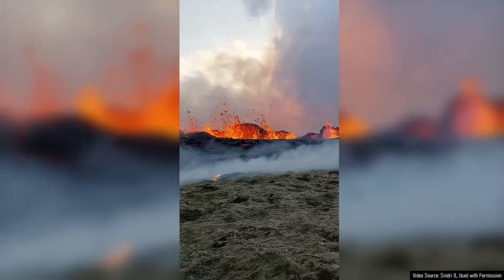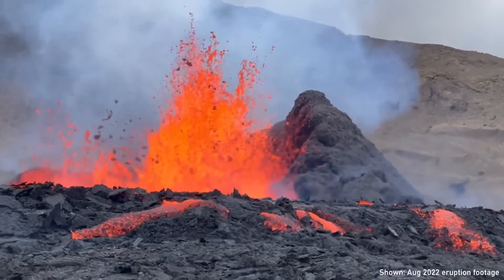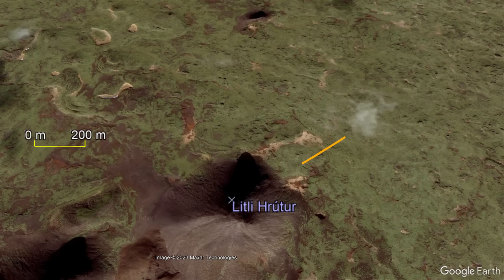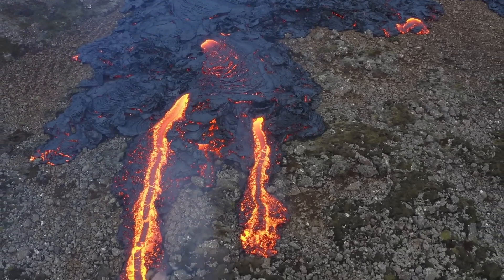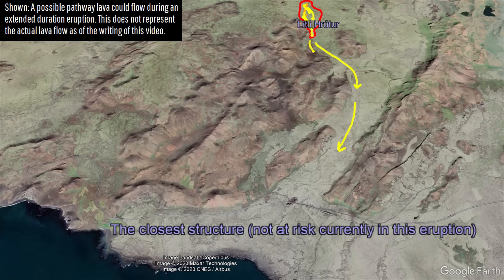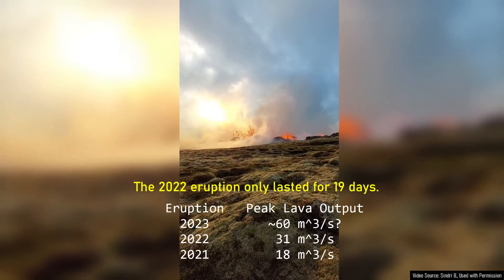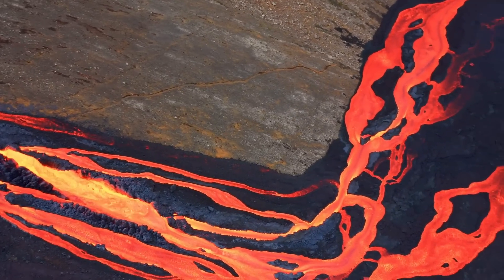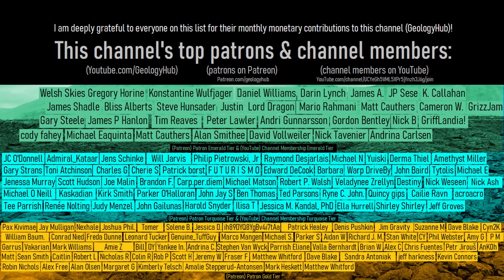A New Volcanic Eruption has Begun in Iceland; 1,100 Meter Long Lava Fissure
A new volcanic eruption just began in Iceland northeast of a vent which is known as "Litli Hrútur". The erupting fissure soon expanded to encompass a length of 1100 meters, and magma output likely reached around 60 cubic meters per second. Thus, the likely peak of Fagradsfjall's eruption is ongoing, being approximately 6 times more intense than its 2021 eruption. This video discusses what might happen next, and where the eruption is located.

A very special thanks to: Sindri B., who granted this channel permission to use their wonderful footage of Fagradsfjall's latest eruption!

Thumbnail Photo Credit: Sindri B., Used with Permission.